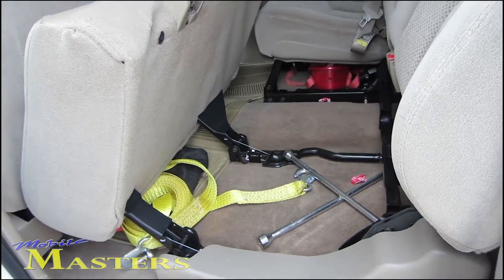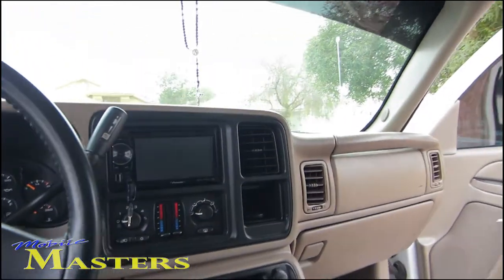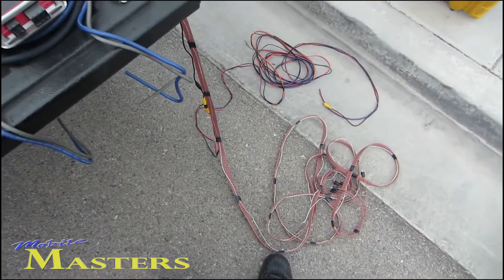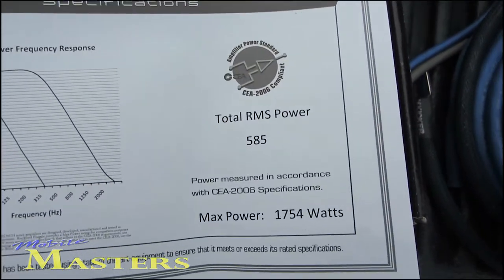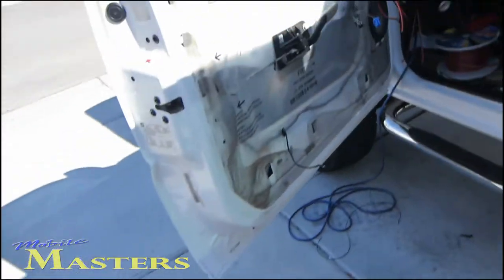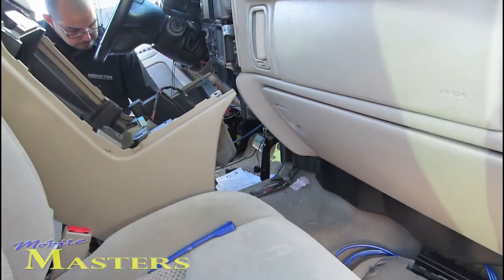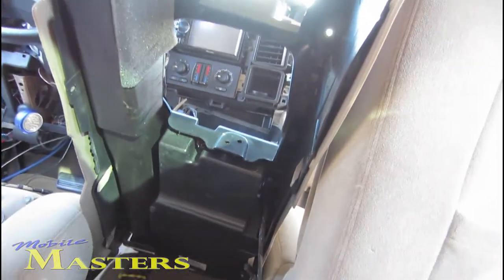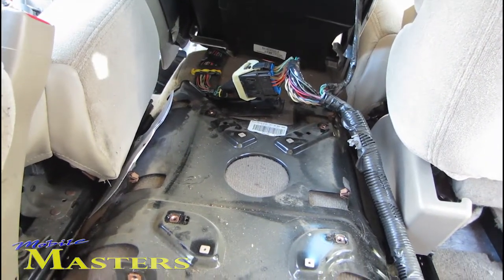Mobile Masters Introduction to Learning with Chevy Silverad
Mobile Masters Introductory to Car Audio Layout and Complexity.
Bose amp removal and replacement in Chevy Silverado.